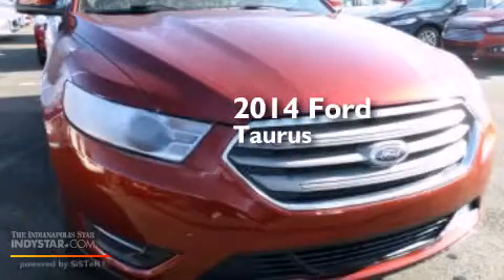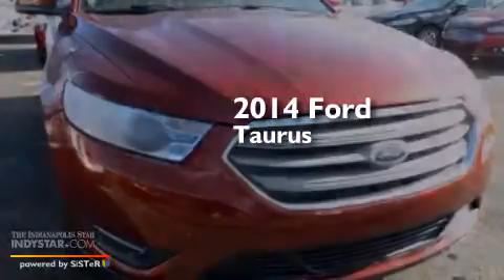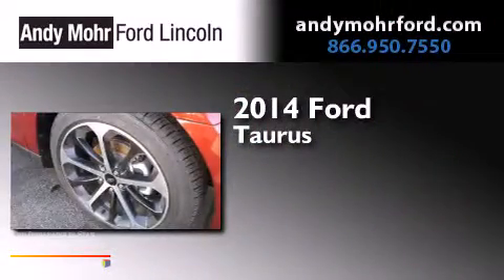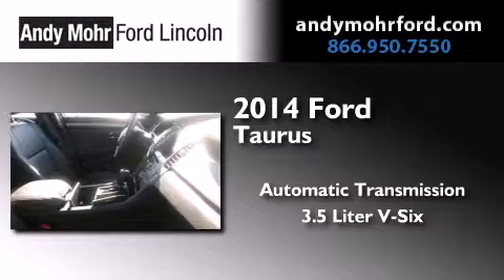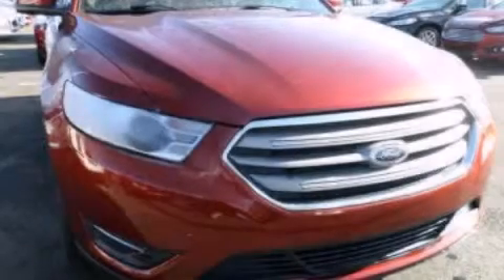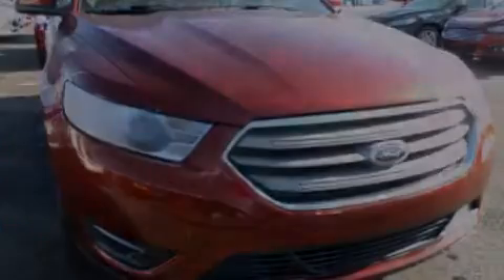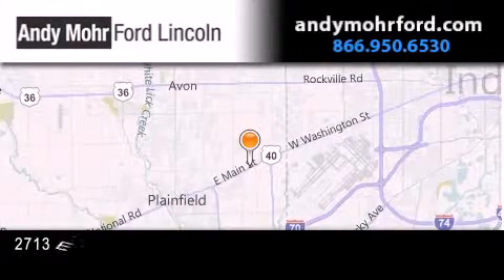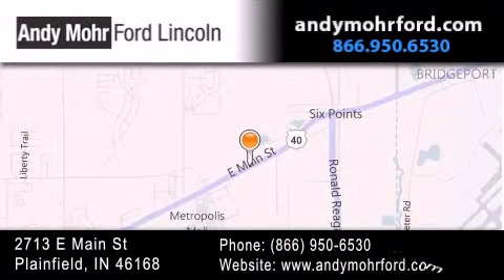2014 Ford Taurus Plainfield IN 46168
We've been honored to serve the Plainfield IN area , we promise that your experience at our dealership will exceed your expectations ! Year : 2014 Make : Ford Model : Taurus Engine : 3.5L V6 24V MPFI DOHC Trans . : 6-Speed Automatic Exterior : Sunset Interior : Black Stock : C14344 Andy Mohr Ford Lincoln 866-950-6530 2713 E. Main Street Plainfield , IN 46168